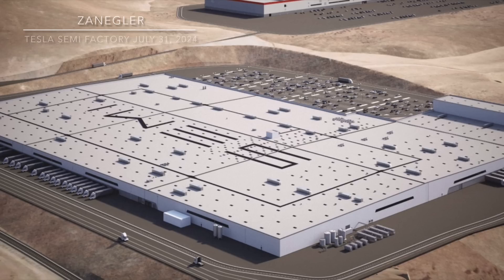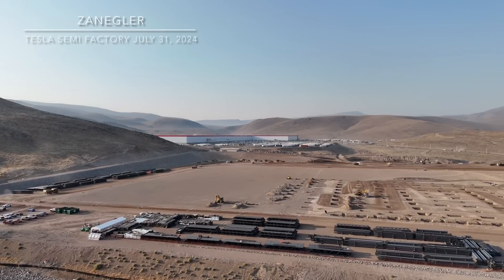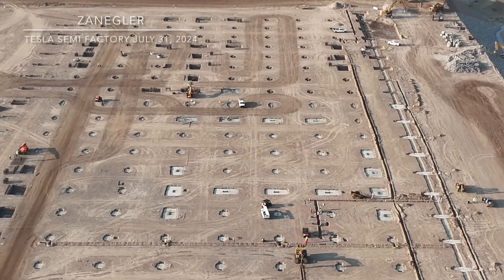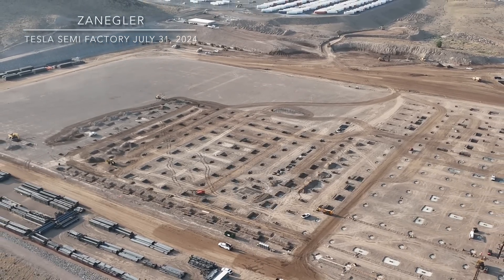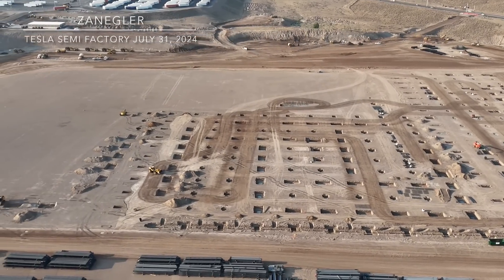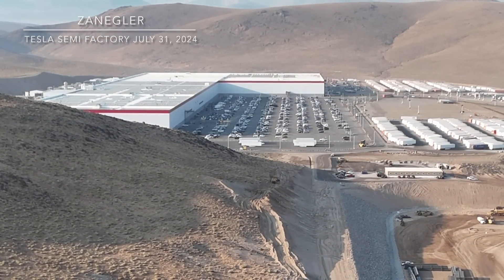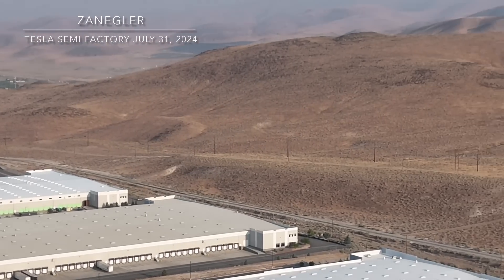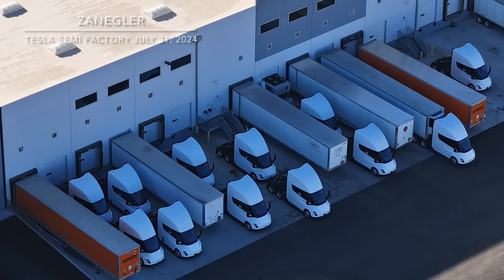Tesla Semi Factory Construction - Building the Machine that Builds the Machine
The focus is on footings in today’s video.